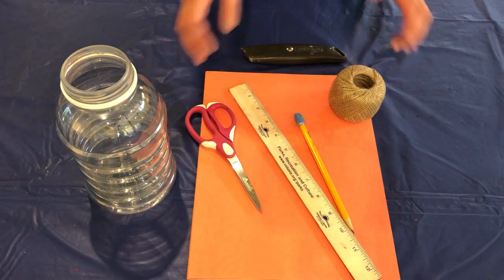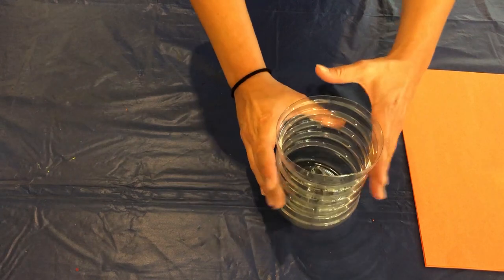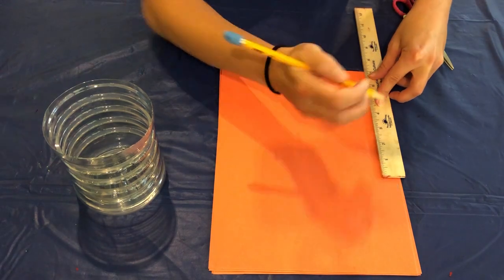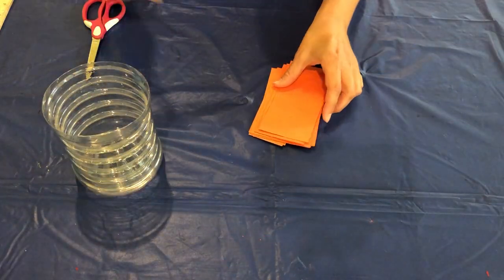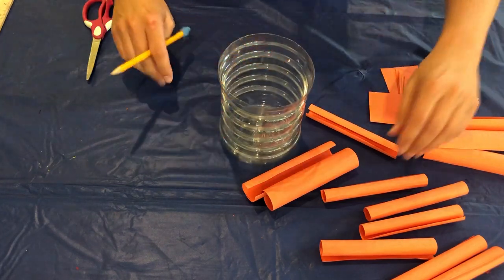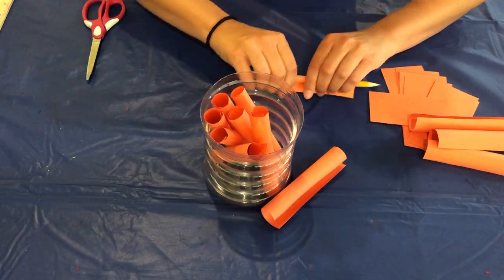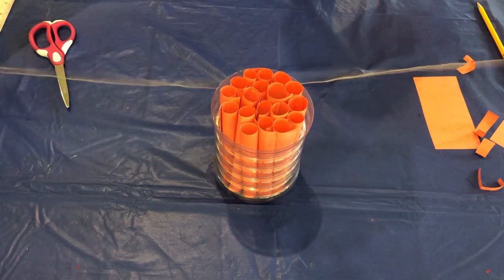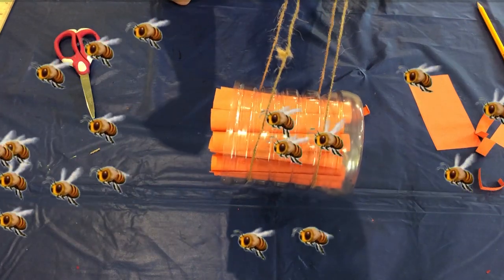DIY Bee Hotel Craft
In celebration of World Bee Day create a bee-utiful Bee Hotel for our little pollinators.